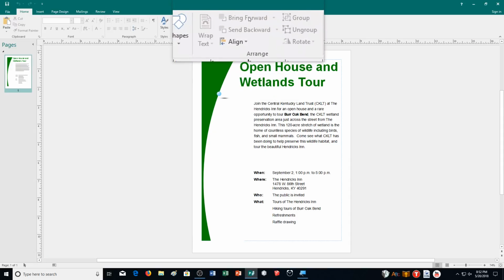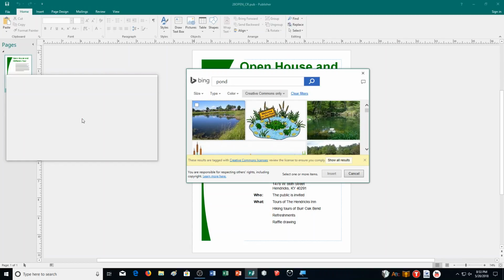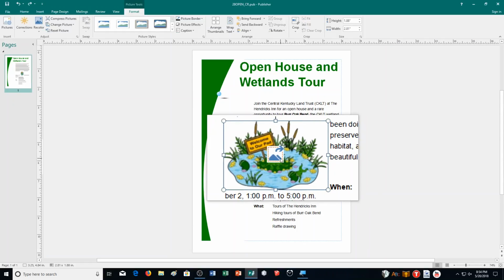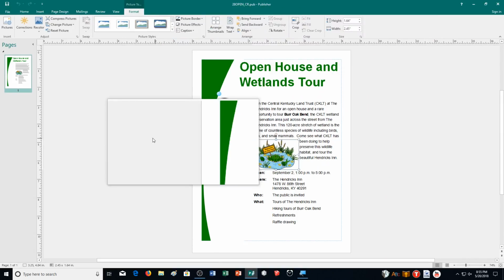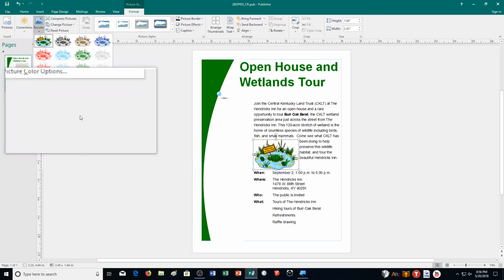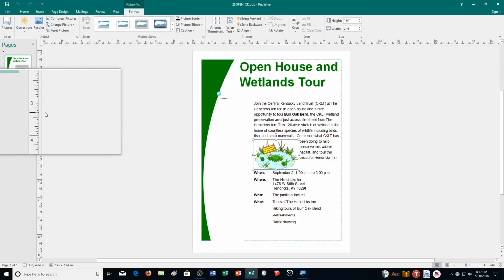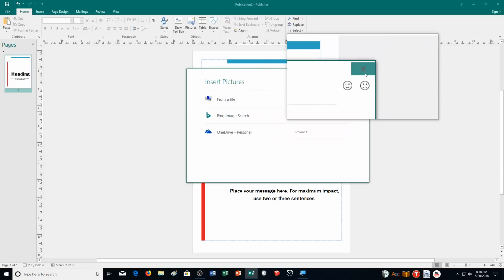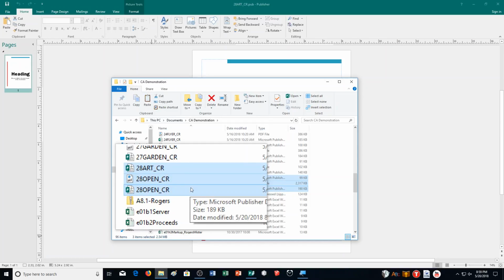Publisher Ex 28: HOW TO